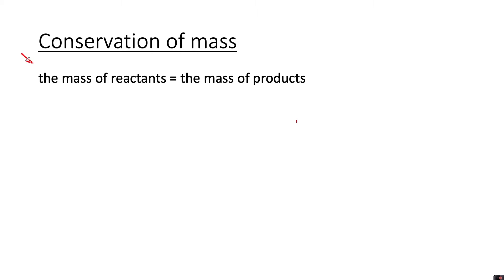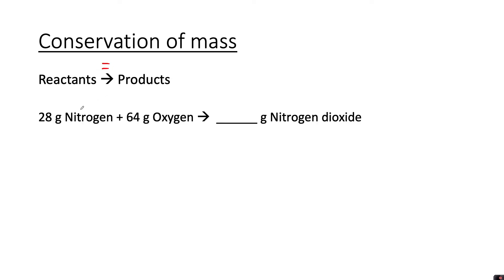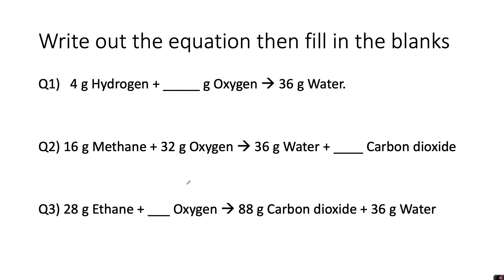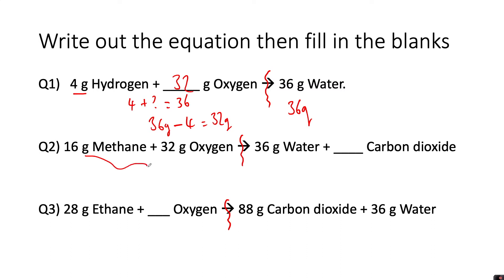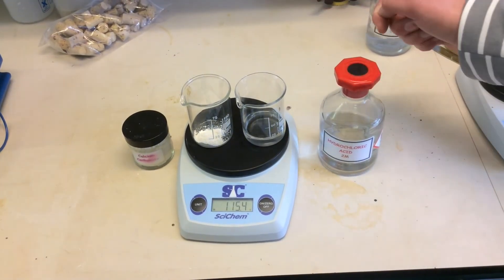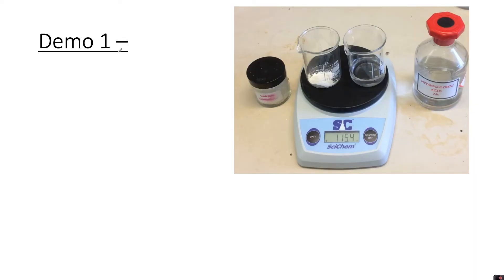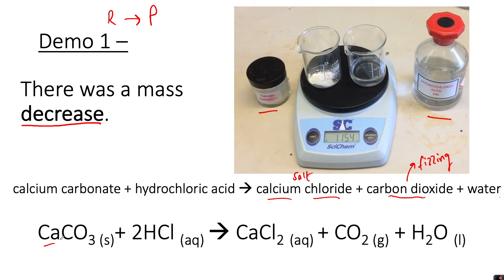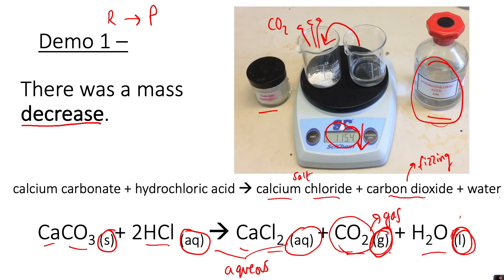Conservation of mass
This video is about the conservation of mass and is for Key Stage Three pupils (pupils in Years 7 and 8). In this video, I go through what the conservation of mass means, some simple calculations and some demonstrations to explore your understanding of the conservation of mass in chemical reactions.